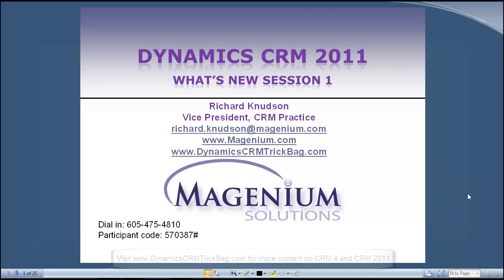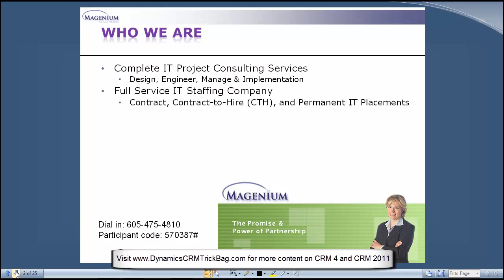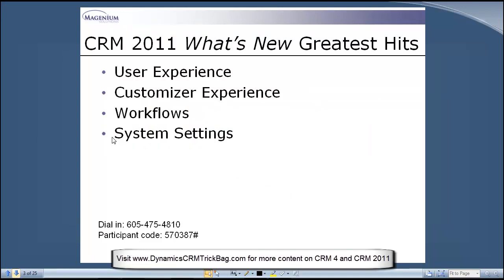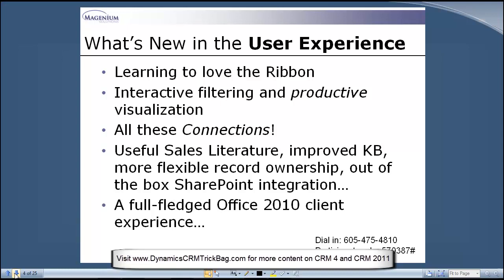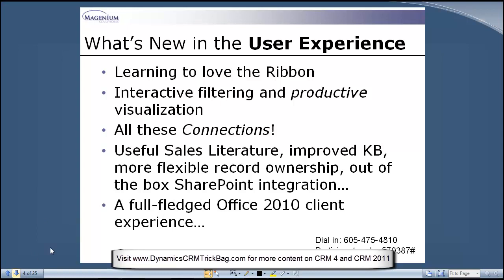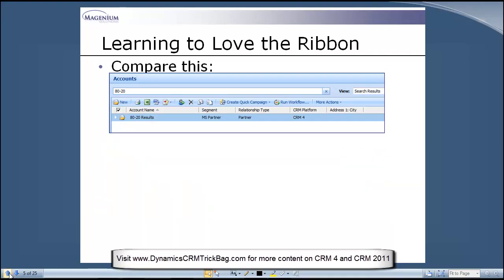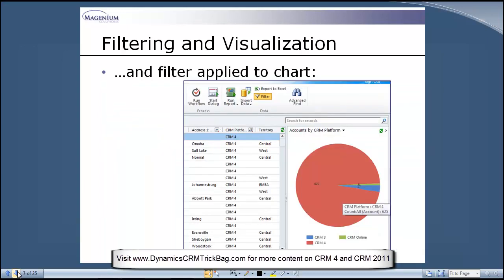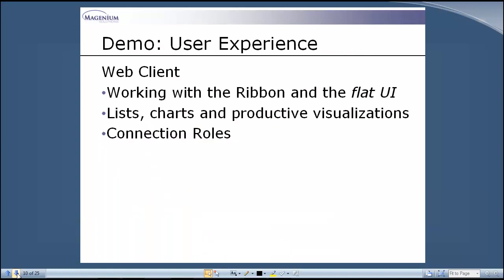CRM 2011 What's New - Introduction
Introduction to Session 1 of my What's New in Dynamics CRM 2011 Lunch & Learn Series. Sessions are free to attend, run every other Thursday until launch, and you can sign up at my blog,